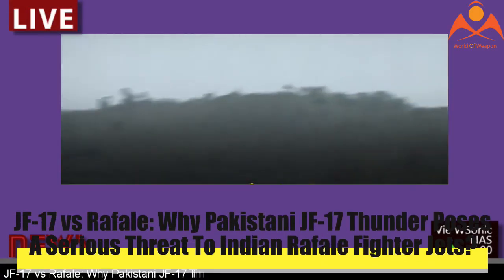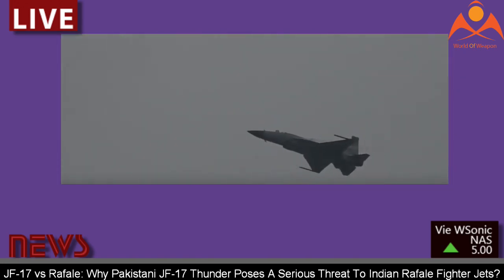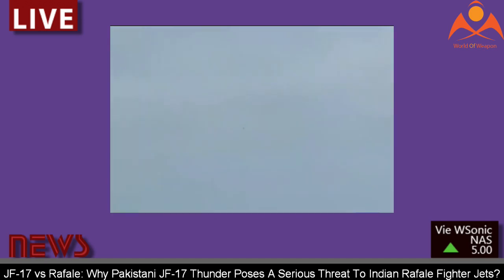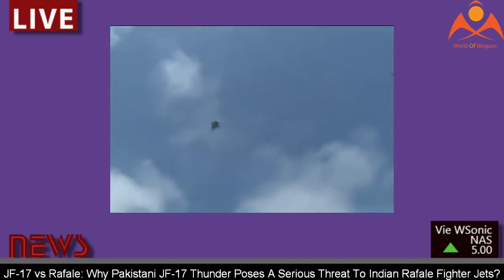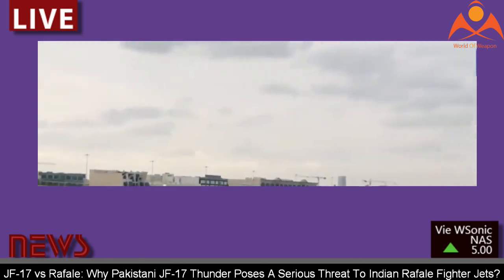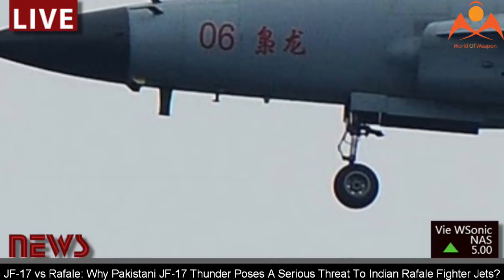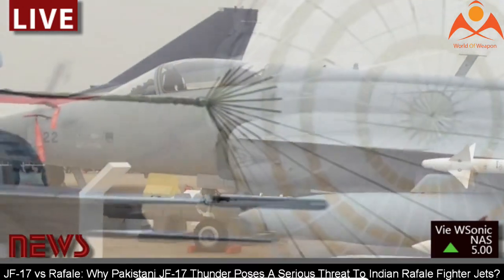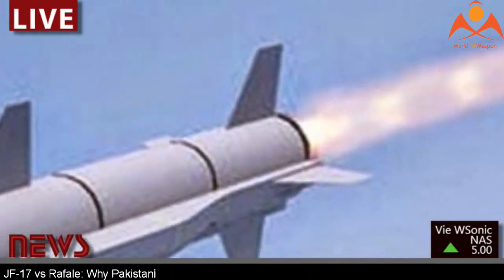JF-17 vs Rafale: Why Pakistani JF-17 Thunder Poses A Serious Threat To Indian Rafale Fighter Jets?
Written By : Nitin J Ticku